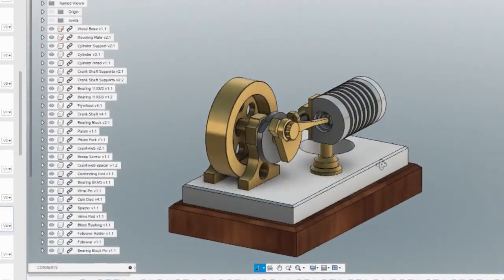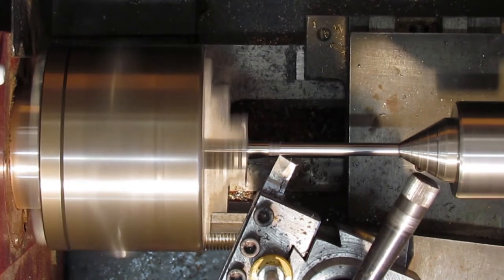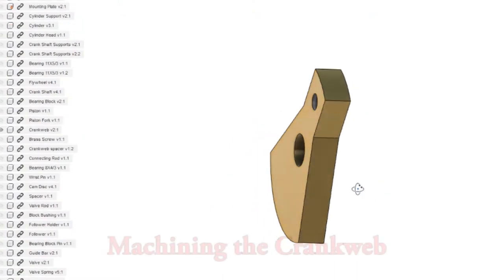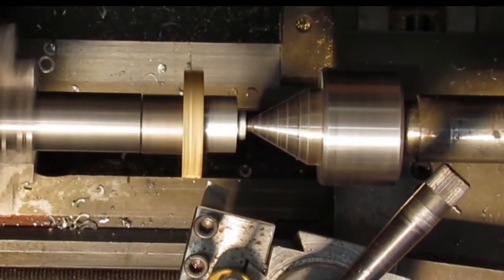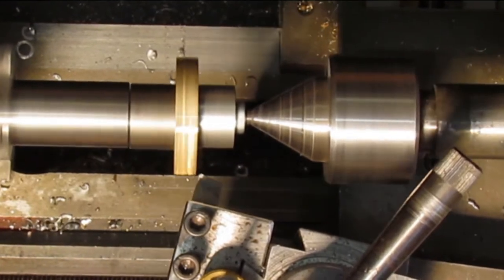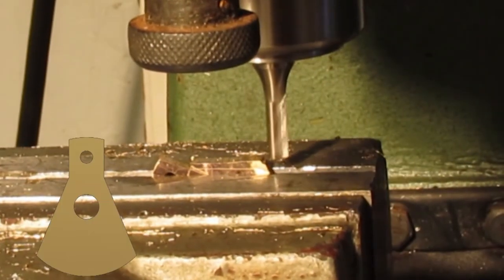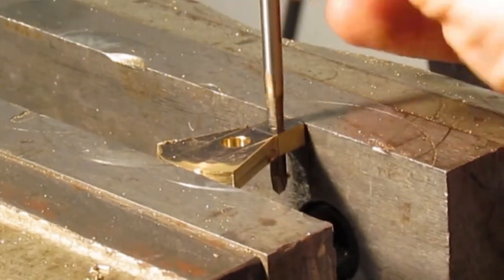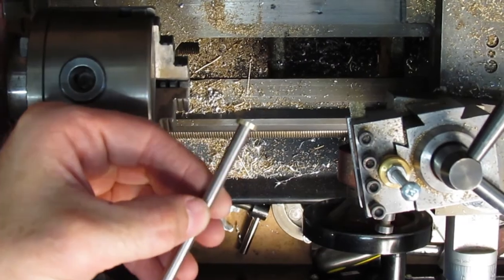My Mini Flame Eater Video/Part - 2 - Machining the Crankshaft, Crankweb and Crankweb Spacer.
In this series I am machining the parts for Jan Ridder's "Mini Flame Eater Engine". Click "SHOW MORE" to jump to particular segments of the video.

Video Segments
0:00 - Introduction
0:00:04 - CAD Models - Crankshaft, Crankweb and Crankweb Spacer.
0:00:49 - Machining the Crankshaft
0:04:17 - Machining the Crankweb
0:11:52 - Machining the Crankweb Spacer
0:14:01 - Conclusion

Bandsaws (Similar)
General International BS5205 4.5" 5A Metal Band Saw, Red, Black & Gray
WEN 3970T 4-Inch X 6-Inch Metal-Cutting Band Saw with Stand

Mini Lathes
BestEquip Metal Lathe 7" x 14"
SUMORE 7x12 inch Mini Metal Lathe Machine
6" Mitutoyo Caliper
Machinist Square 4 X 6”
Machinists Square Set 2, 4, 6, 8”

Milling Machine Vises (Imports)
4” Machine Vise
5” Machine Vise
6” Machine Vise

Hand Tools
Automatic Center Punch
Automatic Center Punch Set
Pin Gage Set .061 to 0.25"

Instagram theamateurmachineshop